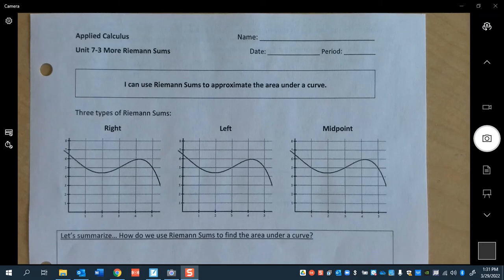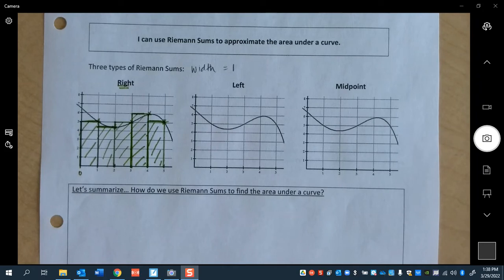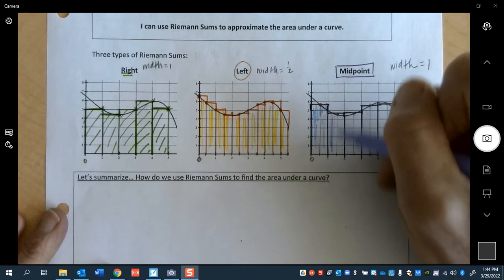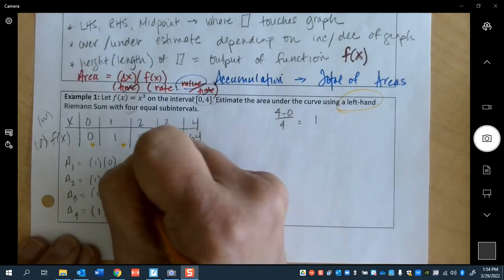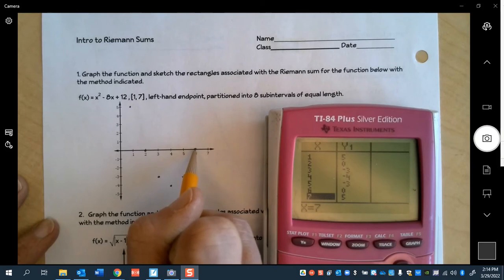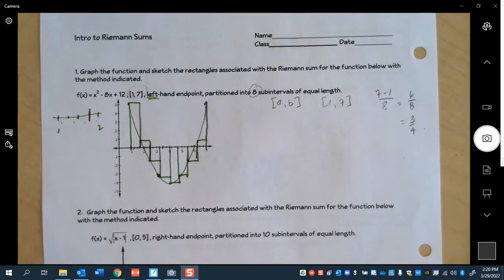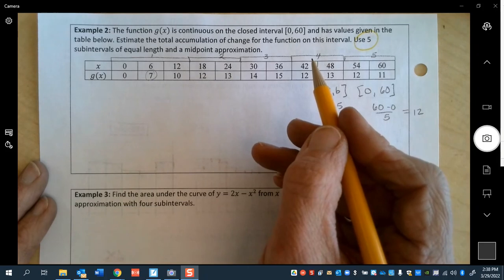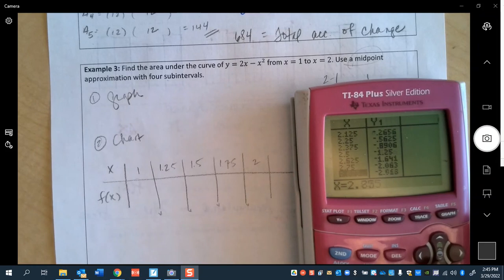AC Unit 7 3 3 29 22